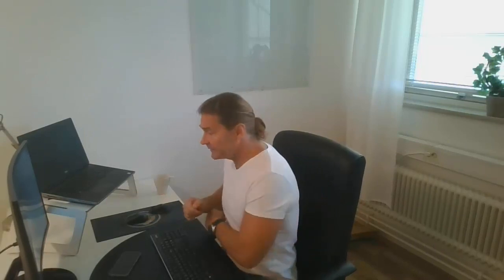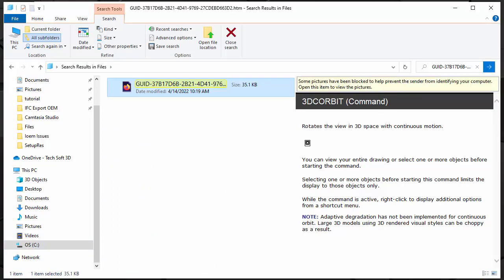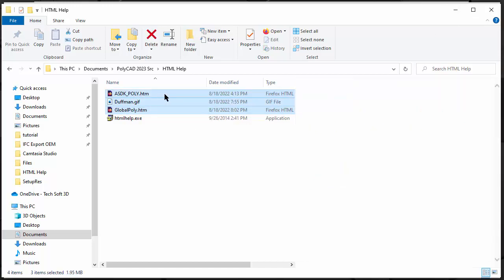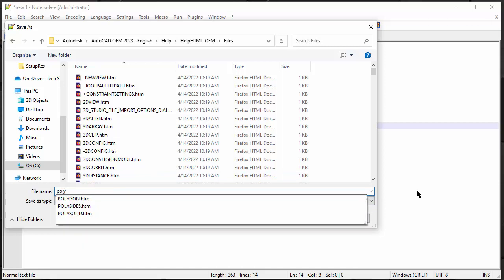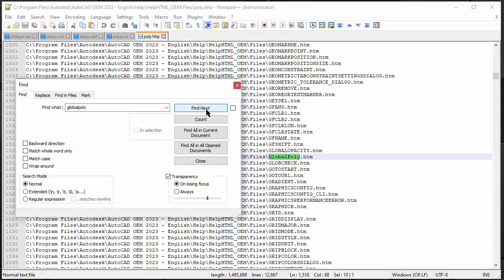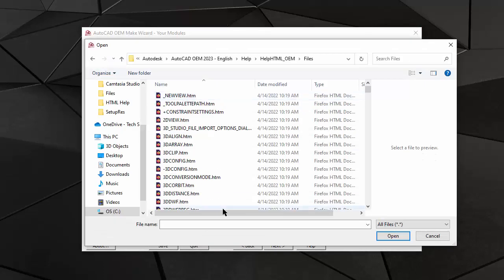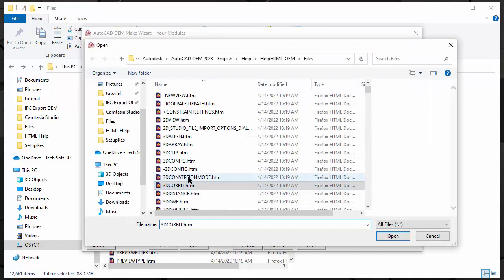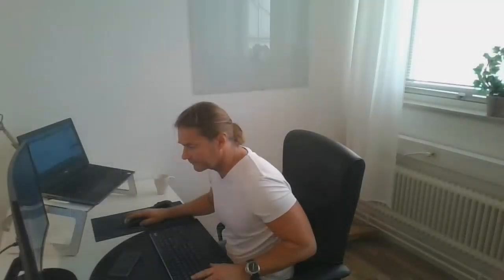Help File Creation in AutoCAD OEM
Learn how to build an integrated help system of both native and custom content for your AutoCAD OEM based application.
This is a tutorial video that explains all steps to build a complete end user documentation component.